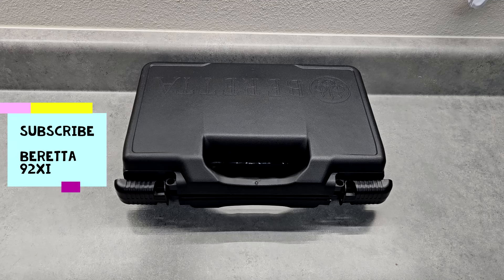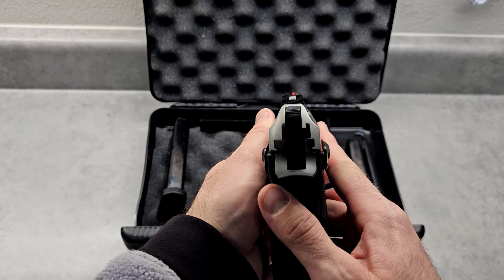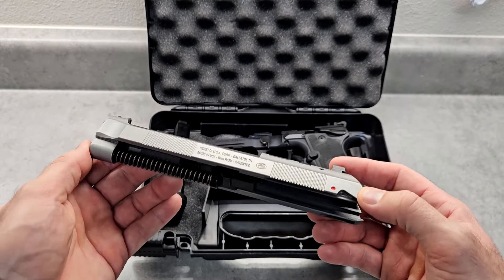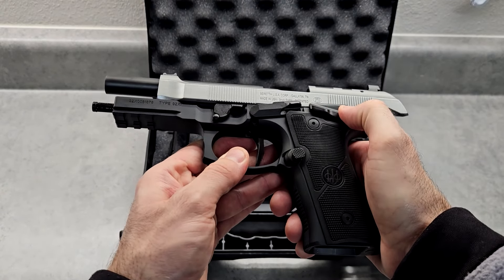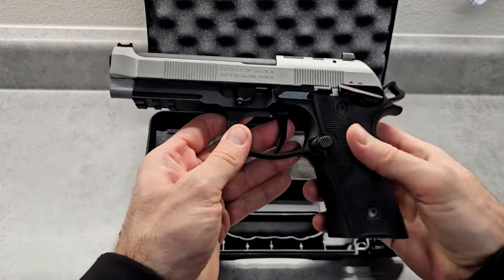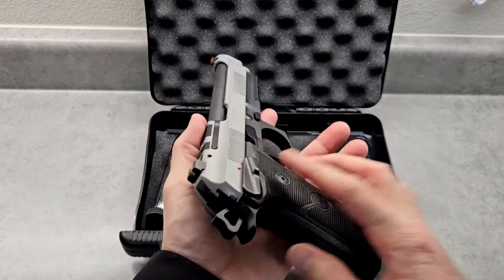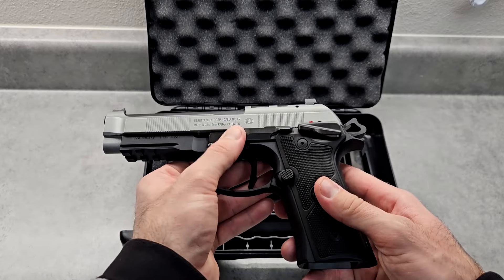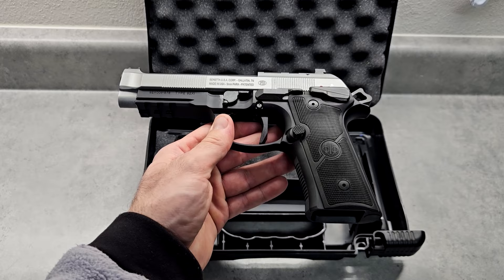Beretta 92Xi SAO unboxing & 1st impressions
Beretta 92Xi SAO 9mm
fiber optic front sight/blacked out rear
manual safety
hammer fired
optics cut
2 (18) round magazines